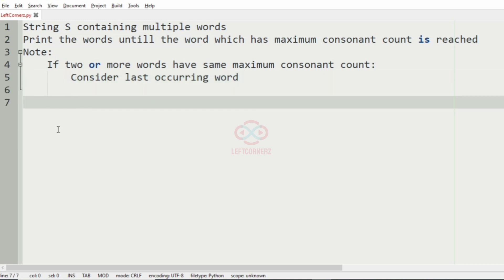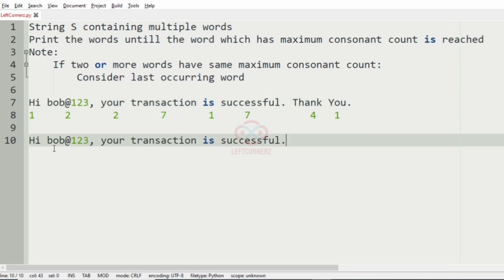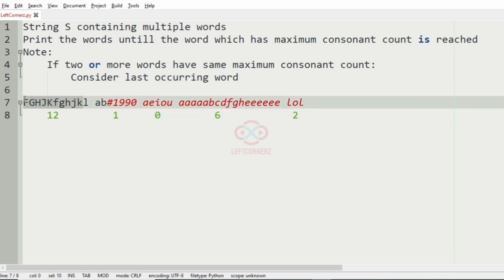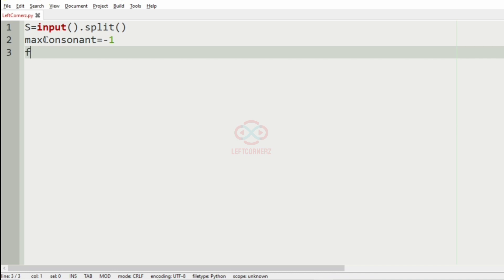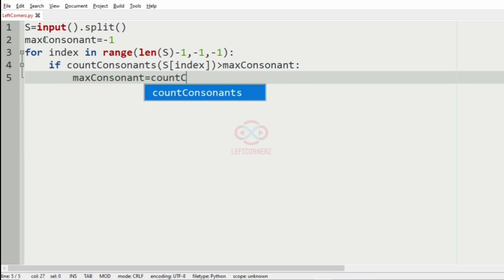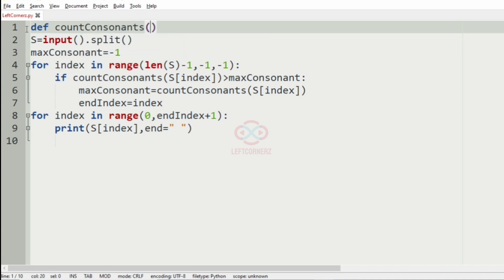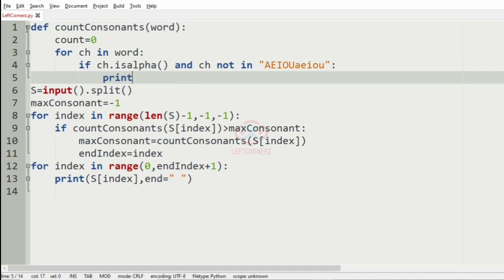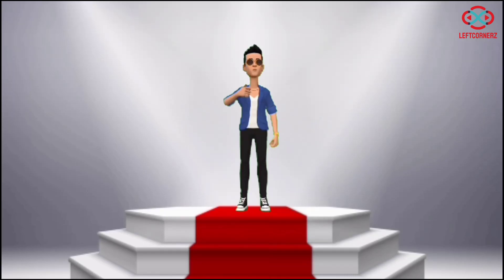skillrack daily challenge logic and solution - words - maximum consonants(04-12-2020) [id -11452]